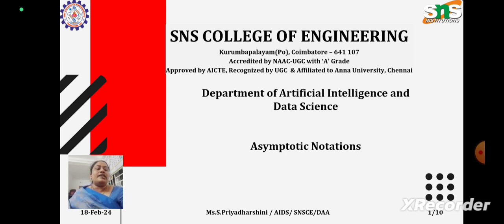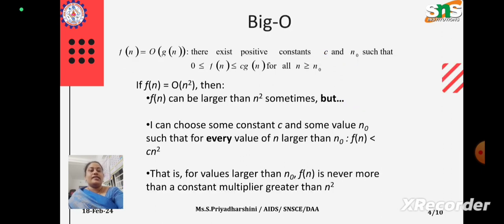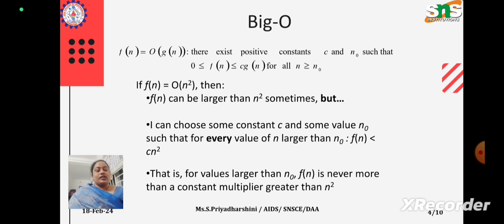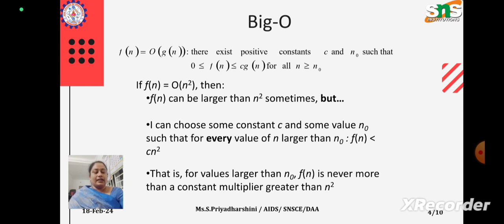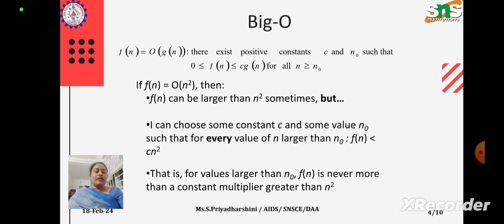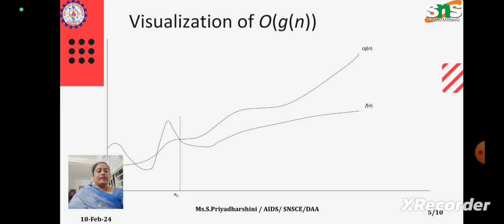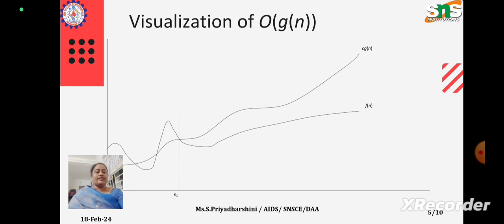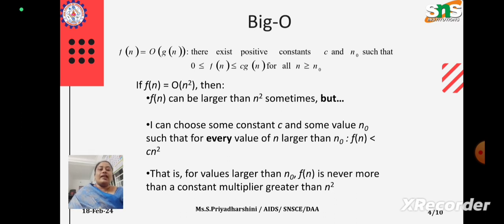S.Priyadharshini / AP |AI&DS/ Asymptotic notations / SNS Institutions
Asymptotic notation is a mathematical framework used to analyze the performance of algorithms and functions as their input size approaches infinity. It abstracts away constant factors and lower-order terms, focusing on the fundamental growth rates of these algorithms and functions.